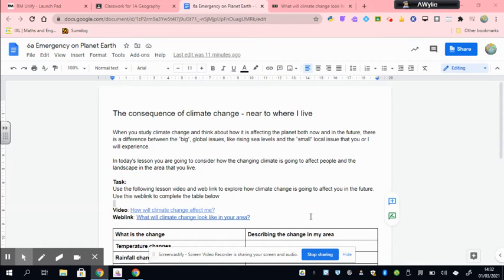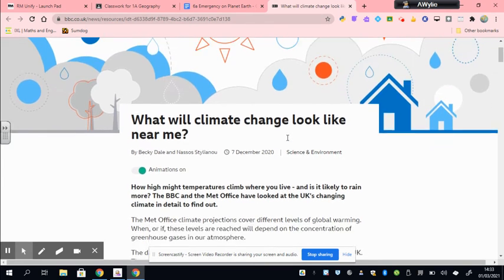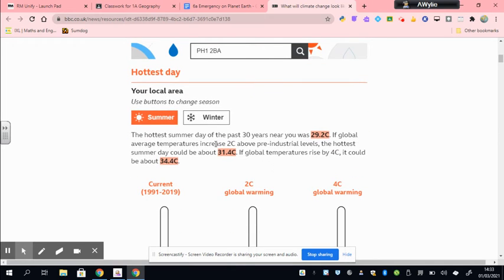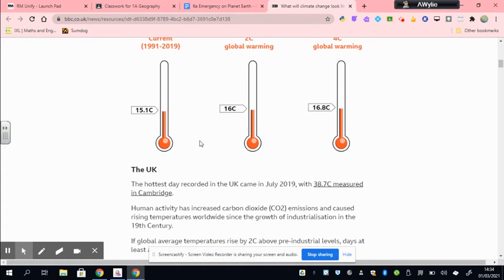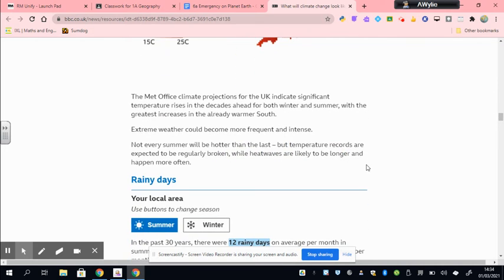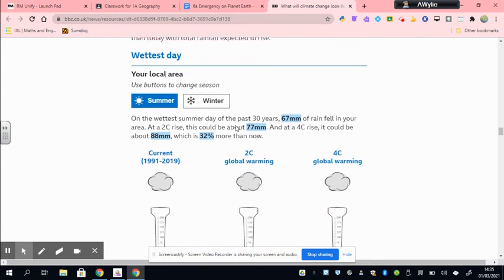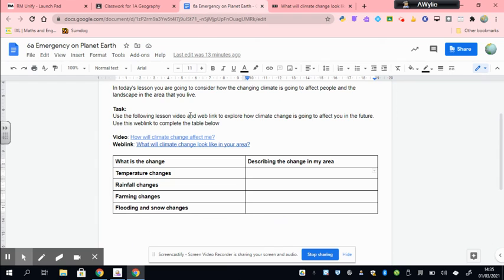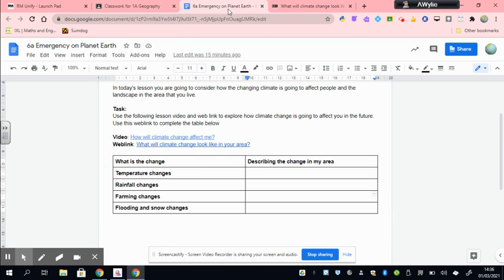Untitled: Mar 1, 2021 2:36 PM